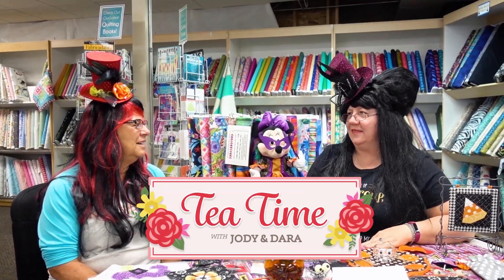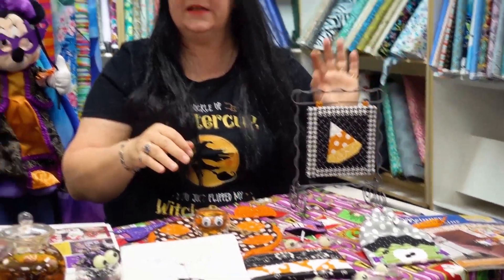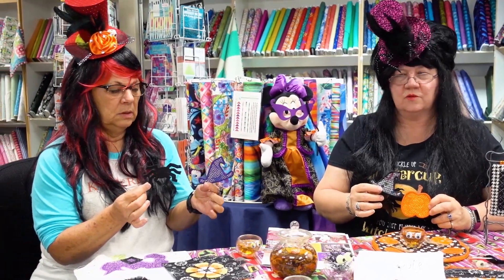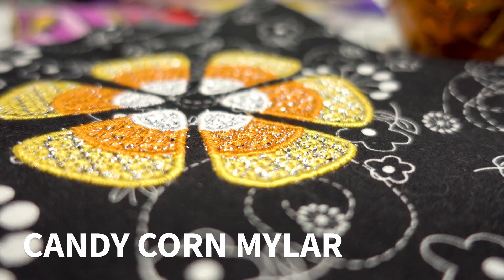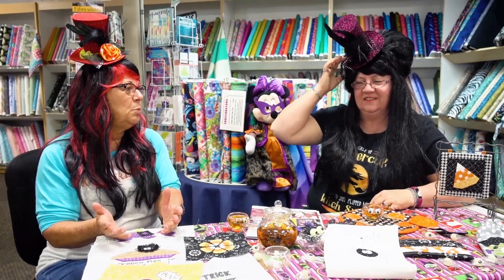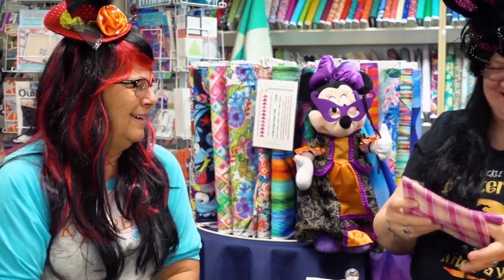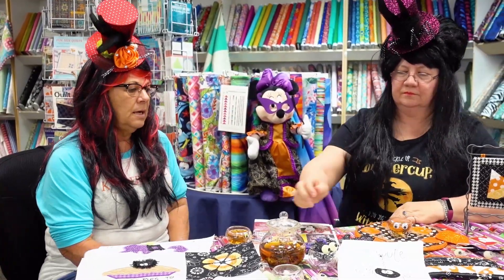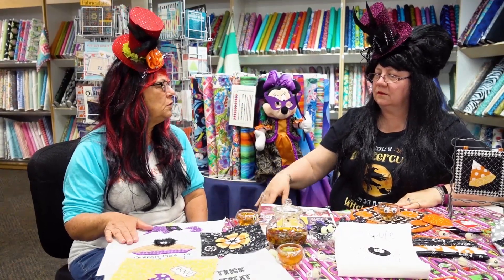Kimberbell Halloween Event Previews 2018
Jody and Dara catch us up on the spooky new @Kimberbell events coming up at Meissner Sewing on this week’s edition of Meissner Minutes! Make sure to reserve your seat before they disappear!